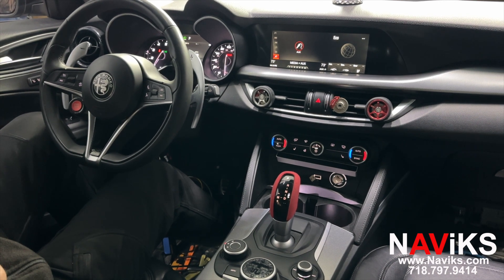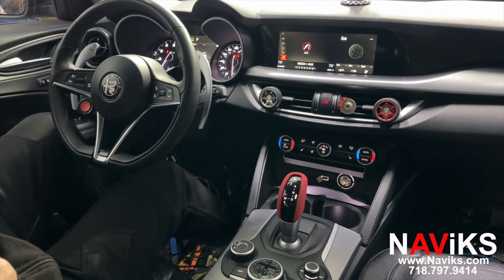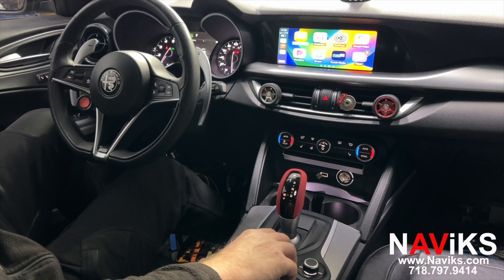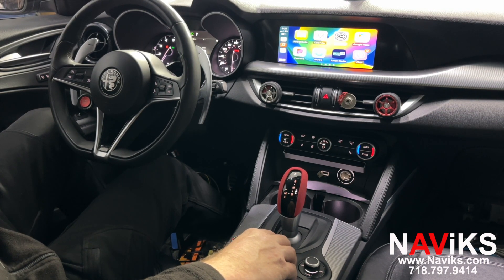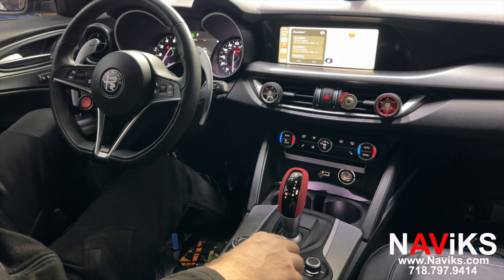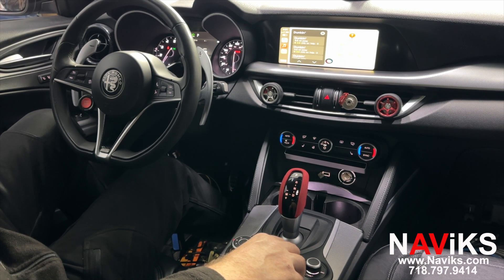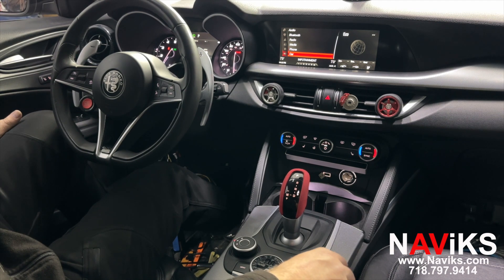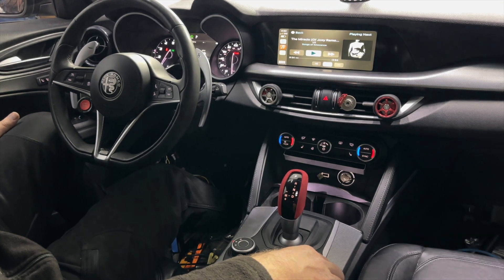2018 - 2022 Alfa Romeo Stelvio Apple CarPlay + Android Auto (Wired & Wireless) + USB Media Player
Question ?